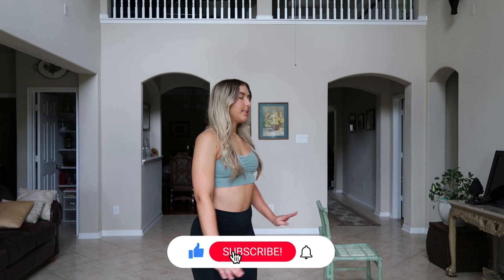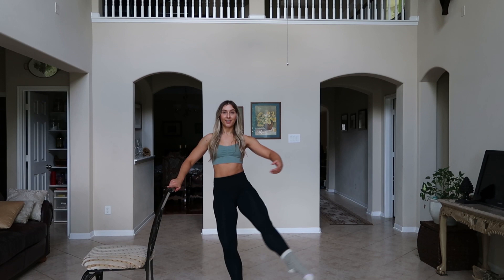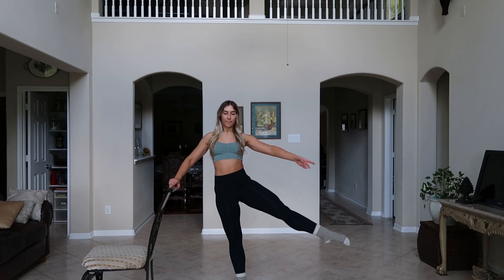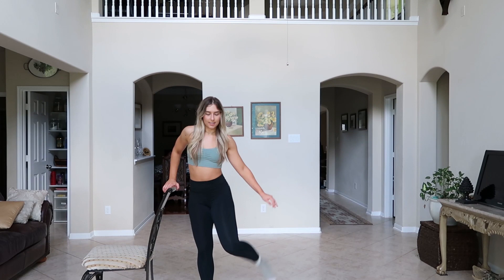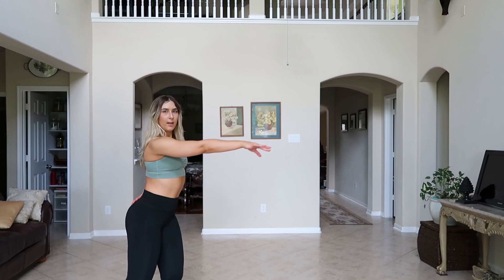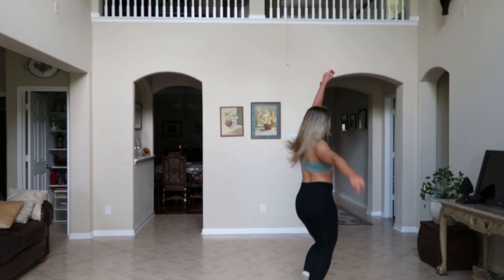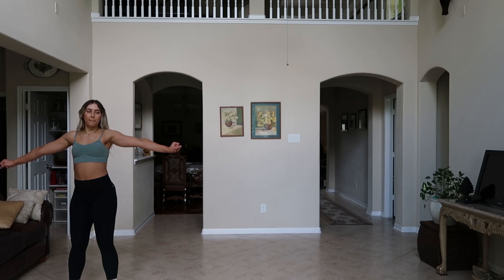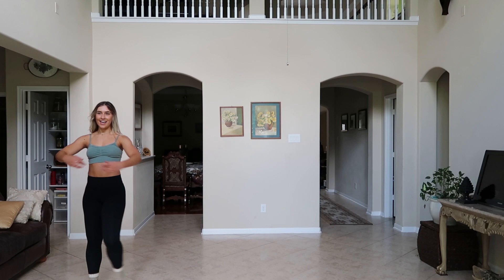Follow-along Exercises for Turns in Second (a la seconde)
Follow along with me as I do a few exercises/drills for a la seconde turns (turns in second). Enjoy!!!

Please like this vid if you enjoyed it!

🎵 TikTok • kayleenbabel

About Me:
If you're new here, HELLO, and welcome :-) I'm so glad we found each other! I'm Kayleen (or Kay or Kaybabe), and I love making videos all about dance, health, and my life. Every week I post about my experience on a dance team, dance tips, combos, workouts, and vlogs!

I started dancing when I was 3  (mostly ballet), then I danced all 4 years of college for the University of Houston Cougar Dolls Dance Team. Now I work full time in marketing and I love cooking, exercising, and drinking lots of coffee. My hope is that this channel becomes a welcoming space for dancers of all backgrounds to learn, communicate, and express themselves. ♥